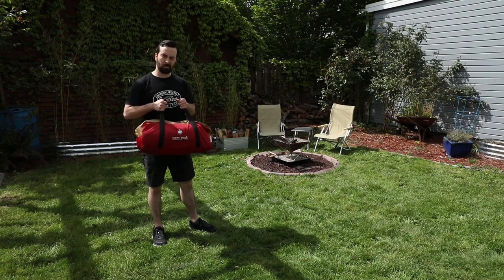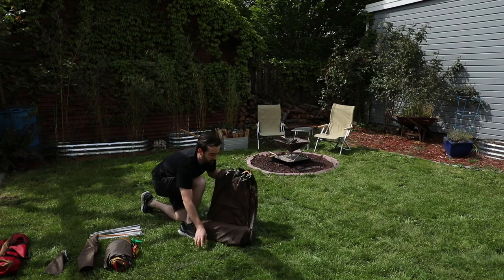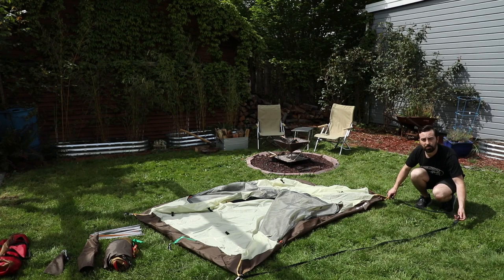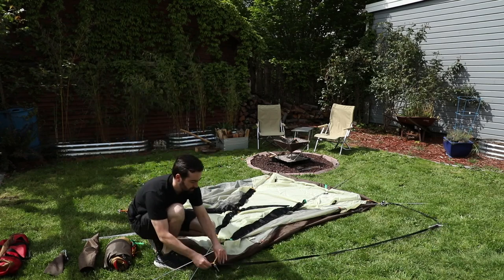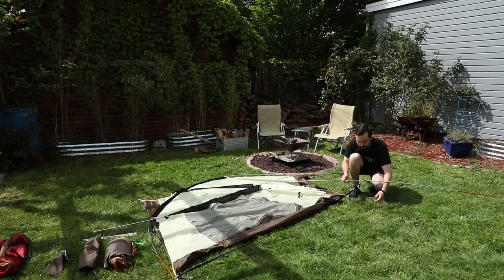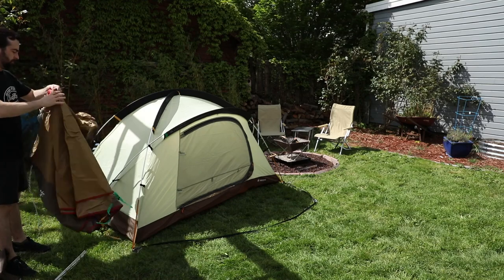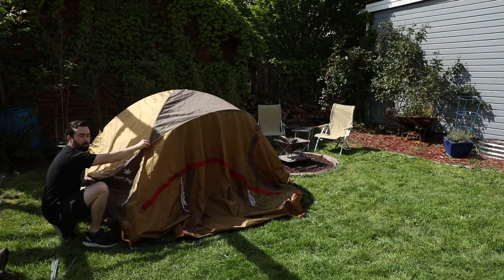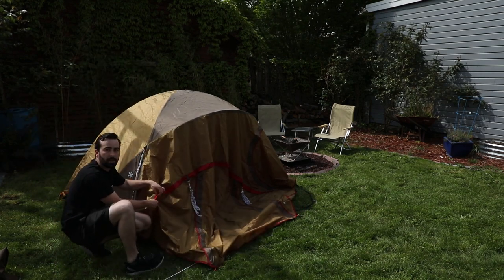How To Set Up An Amenity Dome Tent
Learn everything you need to know about setting up one of Snow Peak's most popular tents. The Amenity Dome is part of our Entry Line, offering an approachable option for beginning your Snow Peak journey. In this video, we'll walk through the entire setup and teardown process, so you can practice before your first camping trip.

Snow Peak believes that time outdoors with others restores the human spirit. For more than 60 years, we have cultivated restorative experiences in nature. Our products are minimalist, functional, and built to last.